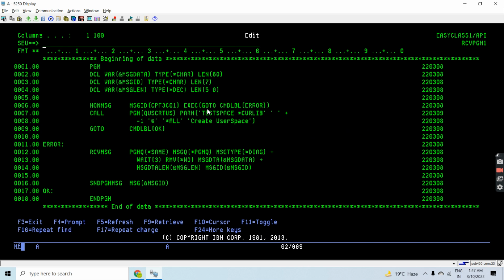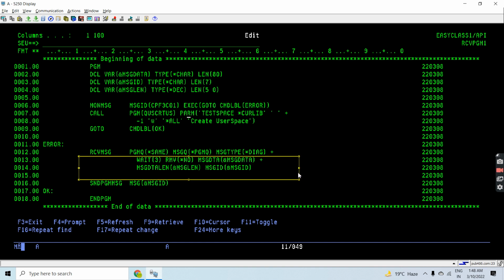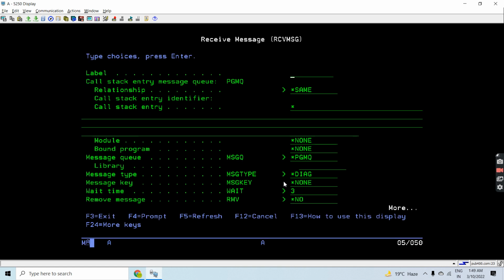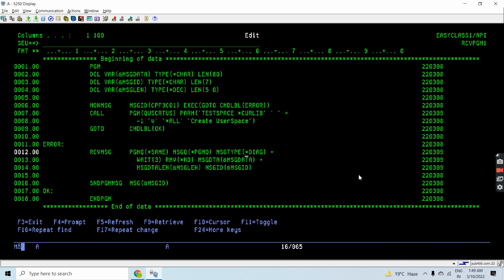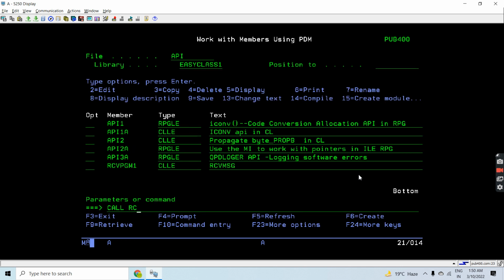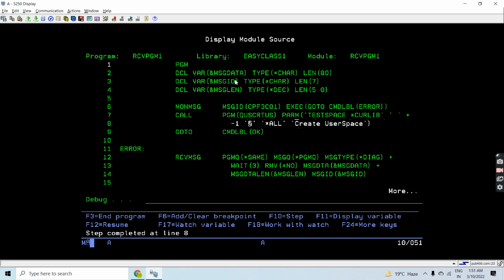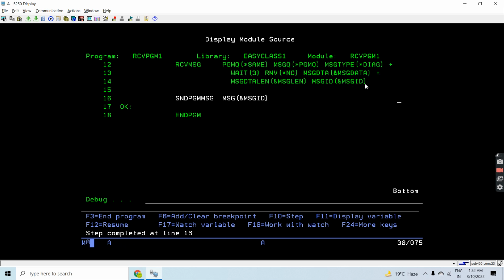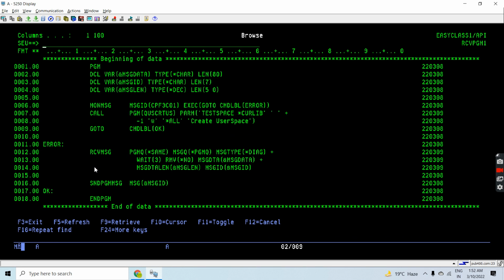RCVMSG in CL || How to receive error messages from the job log using a CL program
Apply and get any of the following Credit cards:
ICICI Bank Credit Card Get 20% OFF on purchasing Web Hosting with Hostinger through this How to receive error messages from the job log using a CL program in IBM i (AS400) | RCVMSG in CL